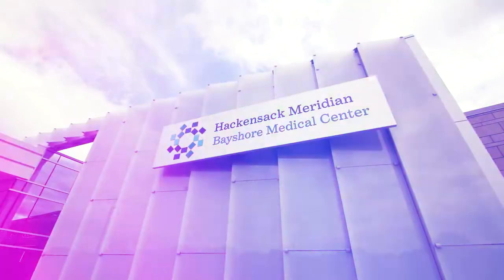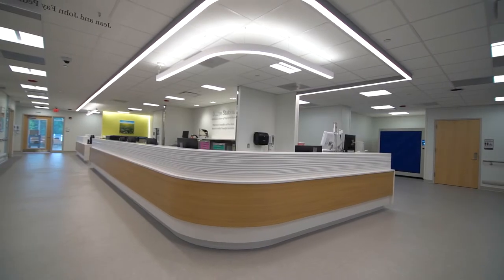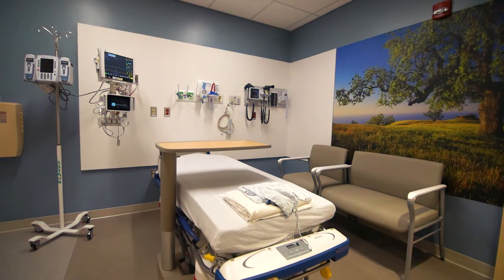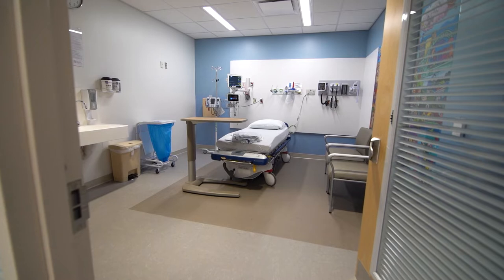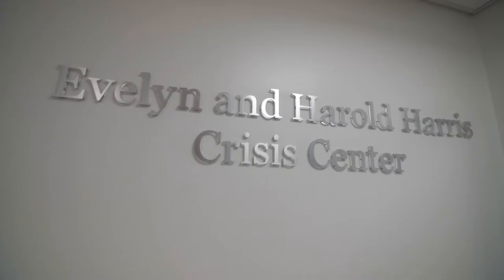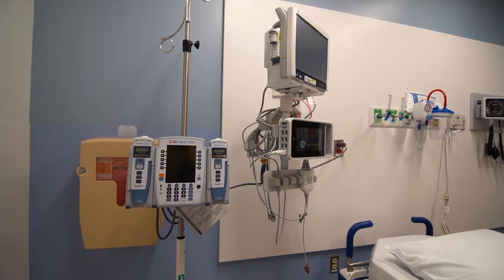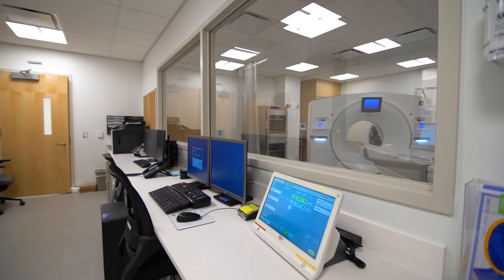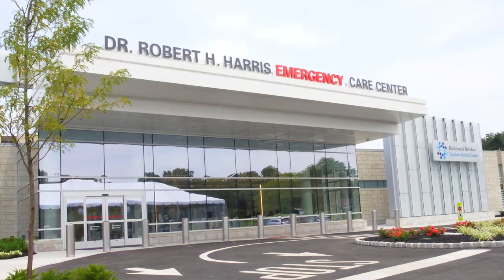Dr. Robert H. Harris Emergency Care Center at Bayshore Medical Center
The newly constructed Dr. Robert H. Harris Emergency Care Center at Bayshore Medical Center has increased outpatient services for the community and is staffed by a full-service team of emergency medicine clinicians. It offers 24/7 immediate coverage by board certified Emergency Medicine physicians with support from specialists in cardiology, orthopedic surgery, neurosurgery, pulmonology, surgical specialists and many others. Our physicians are supported by a multidisciplinary team of Advanced Practice Providers, nationally recognized magnet nurses, and experienced technicians.